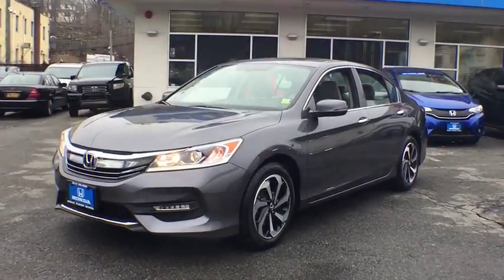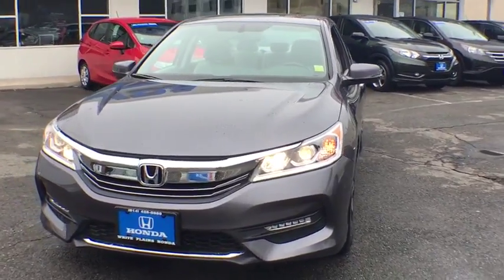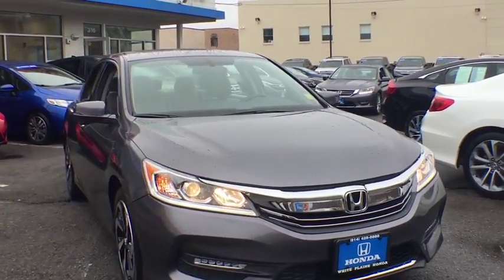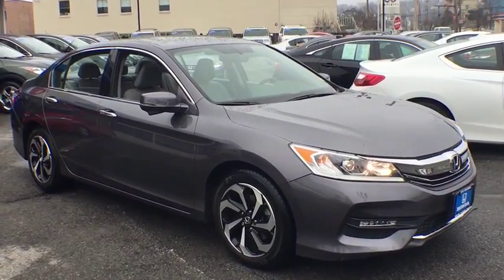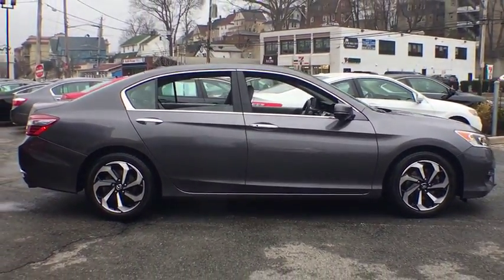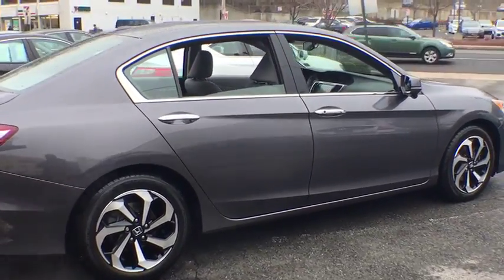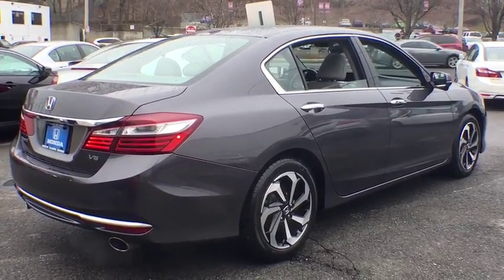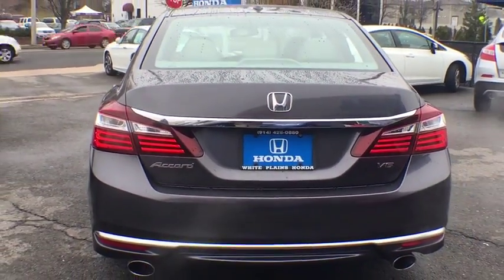2016 Honda Accord White Plains, New Rochelle, Westchester, Scarsdale, Greenwich, NY U24738P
Modern Steel Metallic U 2016 Honda Accord available in White Plains, New York at White Plains Honda. Servicing the New Rochelle, Westchester, Scarsdale, and Greenwich, NY area.

CARFAX One-Owner. Certified. Gray 2016 Honda Accord EX-L FWD 6-Speed Automatic 3.5L V6 SOHC i-VTEC 24V **HONDA CERTIFIED*, **HEATED SEATS**, **LEATHER**, **SUNROOF**, **BACKUP CAMERA**, **7YR 100K WARRANTY**, **BLUETOOTH**, **USB PORT**, 182 POINT INSPECTION, 1 Owner!, Leather.brbr**No Games**No Gimmick** The price you see is the price you pay at White Plains Honda. No other dealership will treat you like family the way we do here, we've got an excellent customer satisfaction rating.**FREE***: Maintenance Routine Oil Change For 12 months!* Recent Arrival! Odometer is 6156 miles below market average! 34/21 Highway/City MPG**brbrHonda Certified Used Cars Details:brbr * Powertrain Limited Warranty: 84 Month/100,000 Mile (whichever comes first) from original in-service datebr * Transferable Warrantybr * Limited Warranty: 12 Month/12,000 Mile (whichever comes first) after new car warranty expires or from certified purchase datebr * 182 Point Inspectionbr * Vehicle Historybr * Warranty Deductible: $0brbrAwards:br * ALG Residual Value Awards * 2016 KBB.com 16 Best Family Cars Sedan * 2016 KBB.com Best Auto Tech Award Finalist * 2016 KBB.com Brand Image Awardsbr2016 Kelley Blue Book Brand Image Awards are based on the Brand Watch(tm) study from Kelley Blue Book Market Intelligence. Award calculated among non-luxury shoppers.  Kelley Blue Book is a registered trademark of Kelley Blue Book Co., Inc.brCertified vehicles includes preowned 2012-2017 Honda's with less than 80k miles. DUE TO OUR HIGH INVENTORY TURNOVER, IT MAY BE POSSIBLE THAT A LISTED VEHICLE MAY BE SOLD. IF SO, WE WILL PRESENT YOU WITH SIMILAR VEHICLES AT A SIMILAR PRICE. To find the best value, we do the research before you do. We strive to provide you with the best value on every vehicle. Family operated since 1929, our success is due to being a highly customer centric dealership, attending to your every need. Maintenance. *Oil changes as recommended by manufacturer, must purchase vehicle at Internet price.